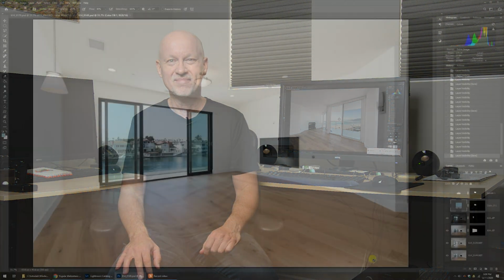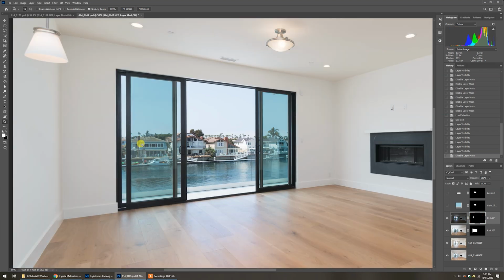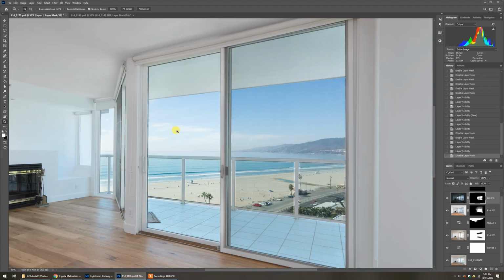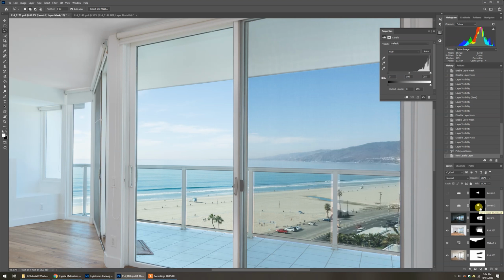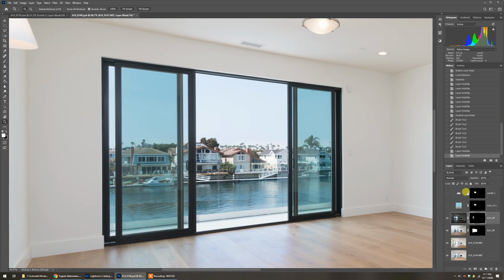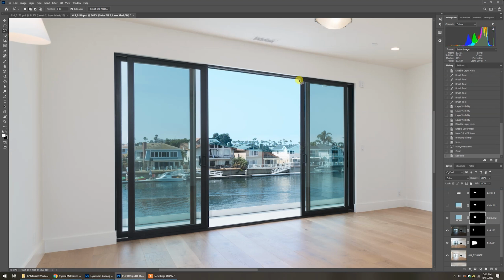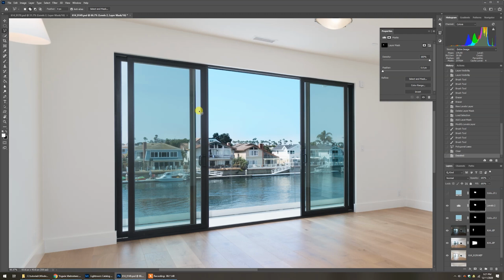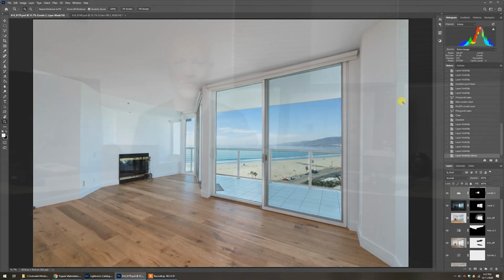Window Pull Color Matching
Learn how to get even colors across window panes affected by window screens or when a window pane is open. The links mentioned in this video are below:

My real estate photography series: